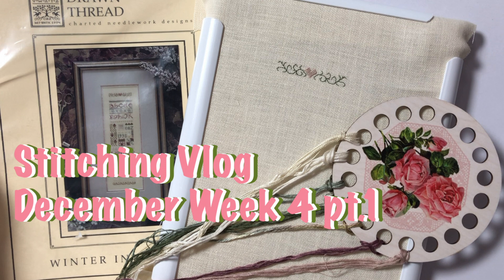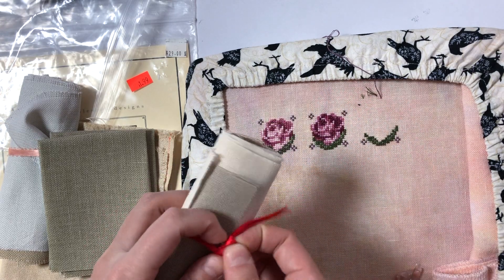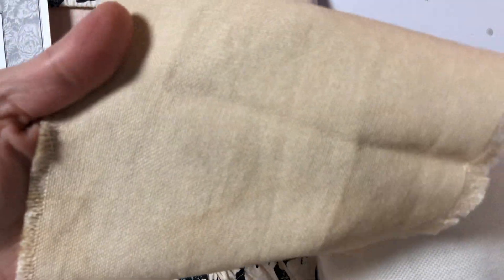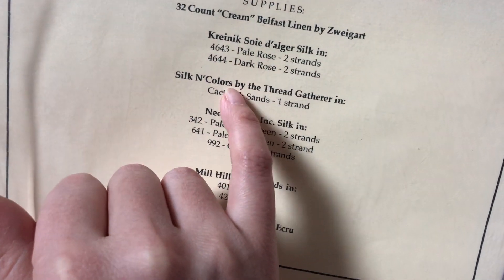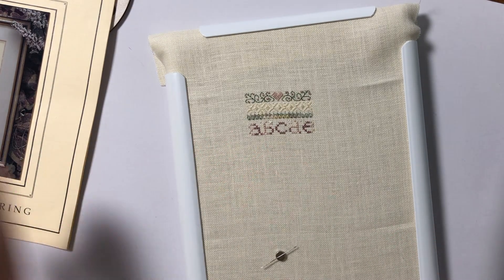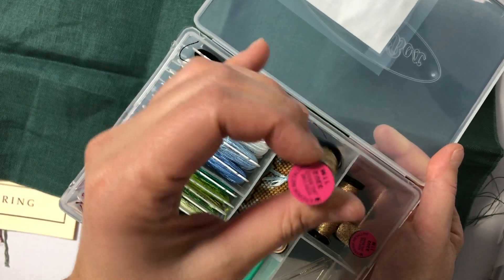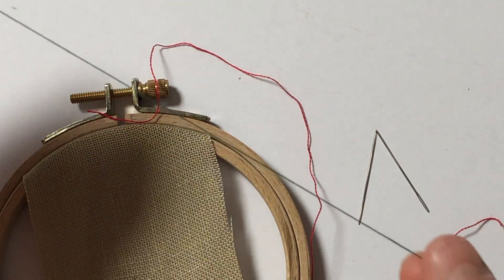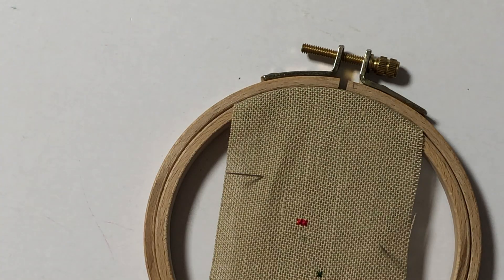Stitching Vlog: New Starts & Loop Method Tutorial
Etsy Shop
Etsy shop instagram @_stitchwithcoffee_